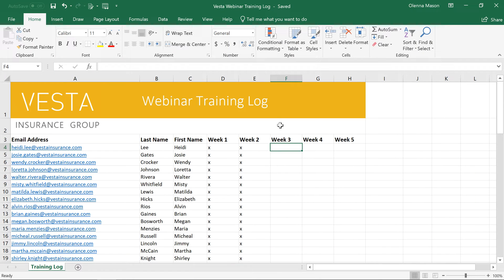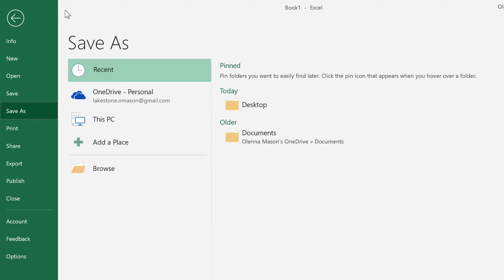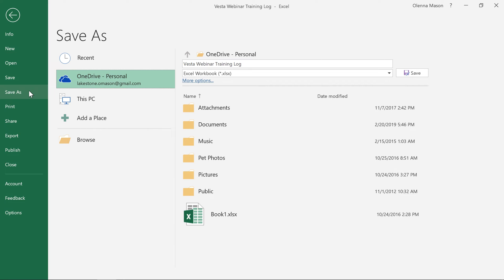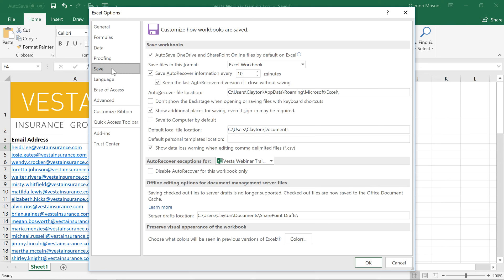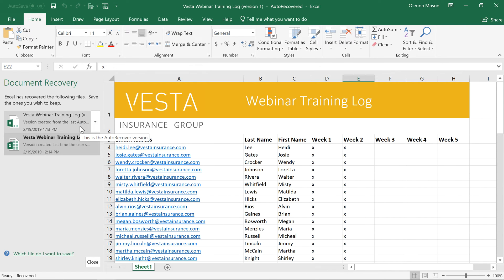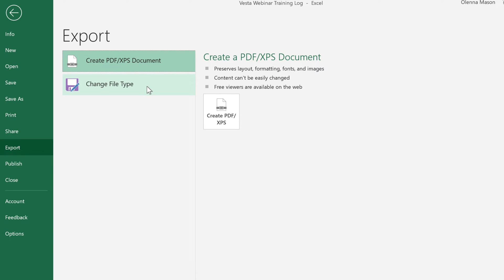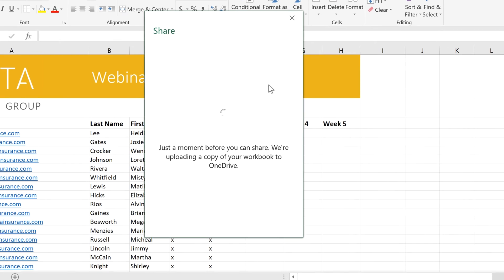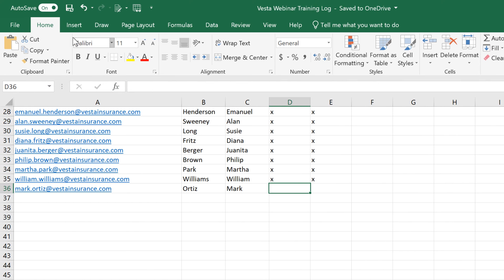Excel Saving and Sharing Tutorial: How to Save, AutoRecover, Export and Share Workbooks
Learn how to correctly save, protect, export, and share your work in Microsoft Excel 2019 and Office 365. In this practical Excel tutorial, you will understand how the Save and Save As features work, how AutoRecover protects your files, how to export workbooks into different formats, and how to share Excel files with others securely. 💾📁

This video is ideal for beginners, students, office workers, and professionals who want to prevent data loss, improve file organization, and collaborate more effectively using Excel. ✅

What you will learn in this video:
How to use Save and Save As in Excel 💡
How AutoRecover works to protect your files 🔄
How to export Excel workbooks to other formats 📤
How to share Excel files with others safely 🔐

This Excel training video is perfect for building strong digital skills, improving workplace productivity, and mastering essential Microsoft Excel file management tools. 🚀